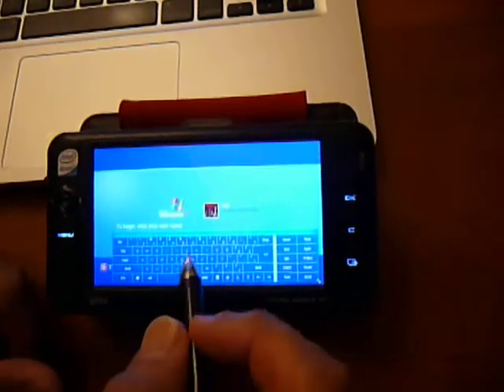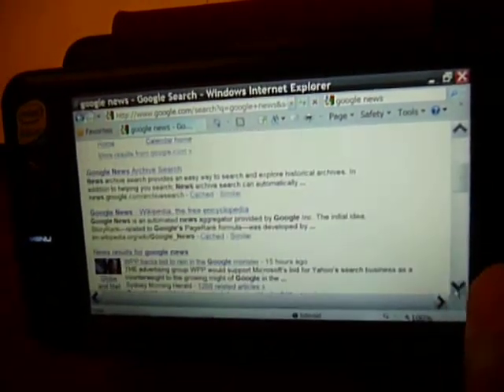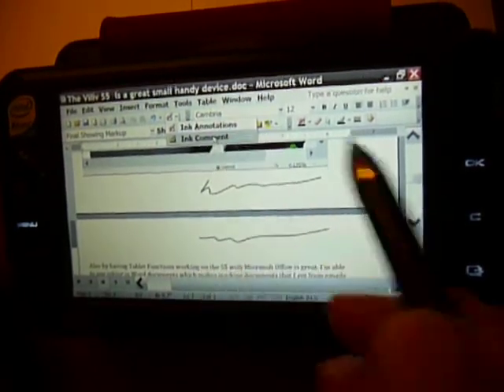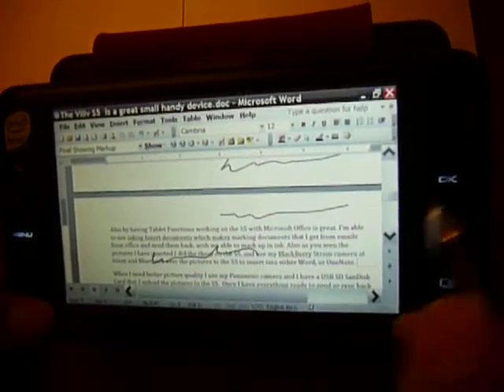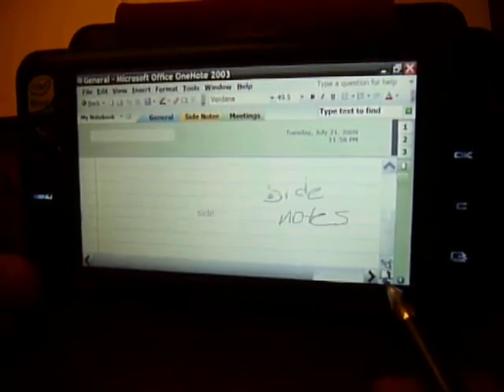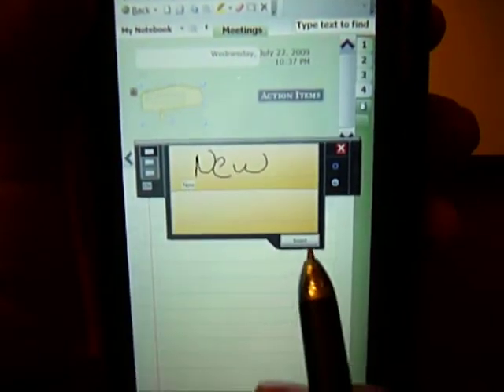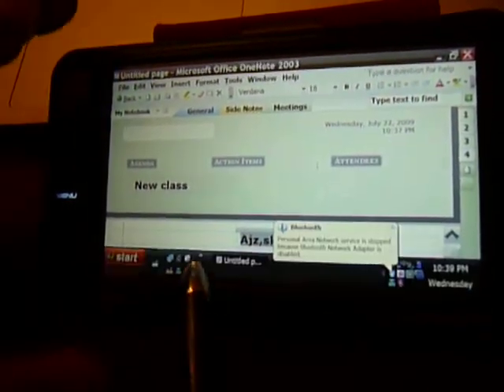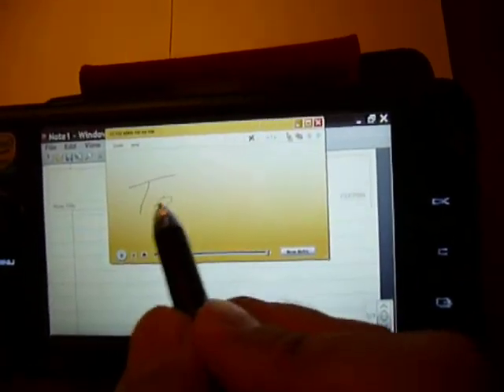Viliv S5 Tablet Edition Part 2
Viliv S5 Using Tablet Functions in Word, OneNote, Journal, and Sticky Notes